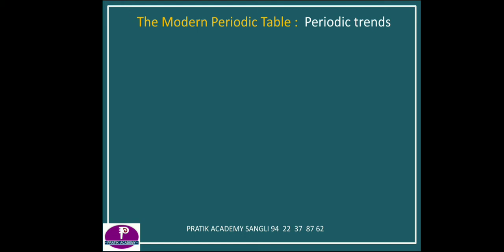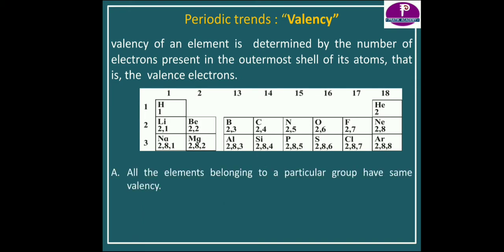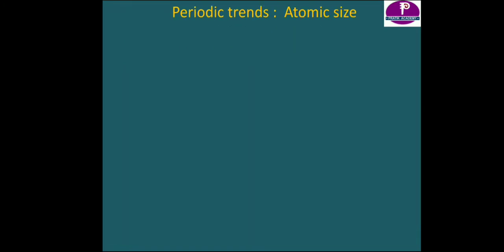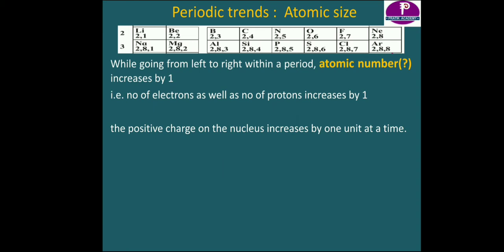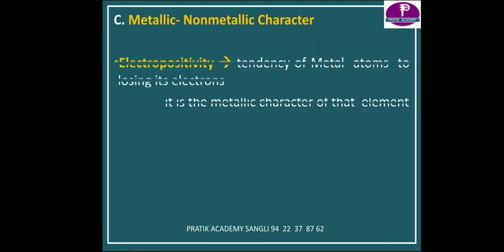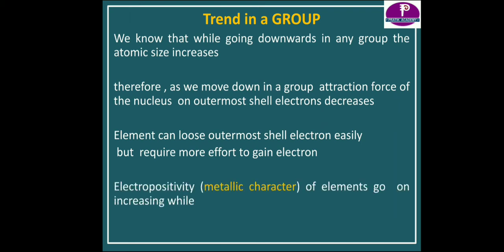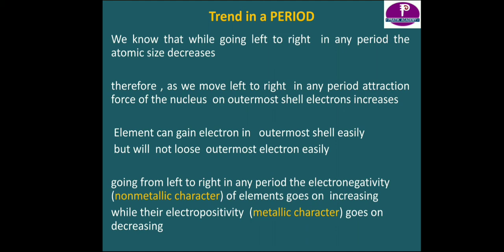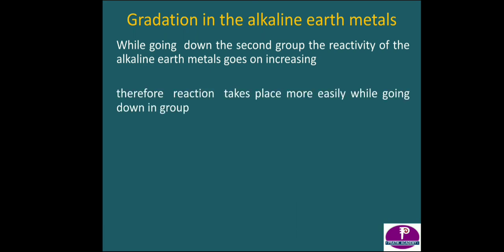Modern Periodic Table|Periodic Trends|Classification of Elements|Class 10|Science| Maharashtra Board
The Modern Periodic Table |Periodic Trends|Classification of Elements|Class10th |Science | Maharashtra Board

Periodic trends in Valancy, Atomic Radius,Electro Negativity,Electro Positivity,Metalic & Non Metalic Character,Halogen Family gradation,Alkaline Earth Metals reactivity gradation

10th, Class, Science, Maharashtra, state, CBSE, ICSE, NCERT, Board